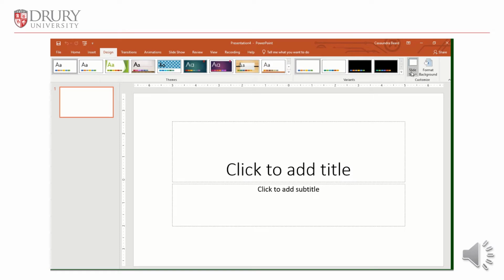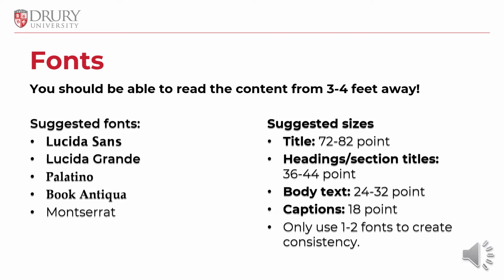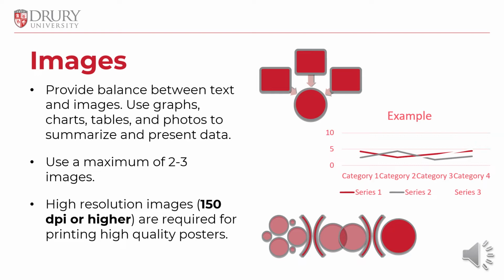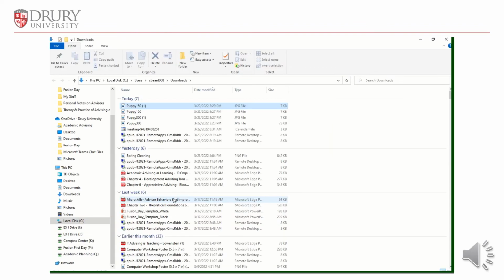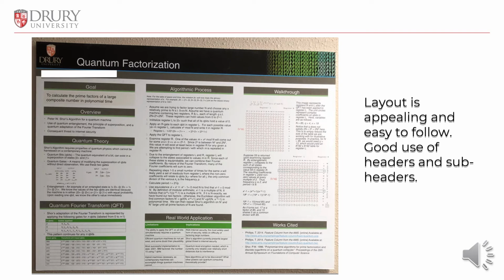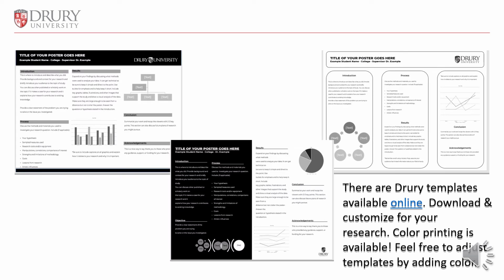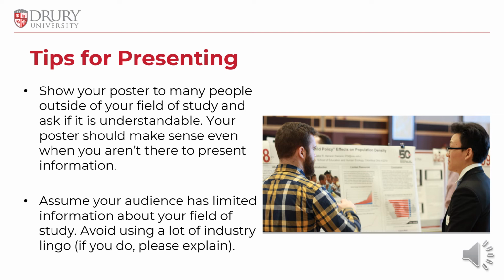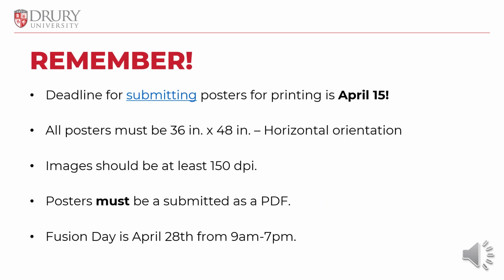Creating an Academic Research Poster Fusion Day, 2022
How to Create an Academic Research Poster -- Narrated by Casaundra Beard, MFA and Academic Advisor from the Cox Compass Center.